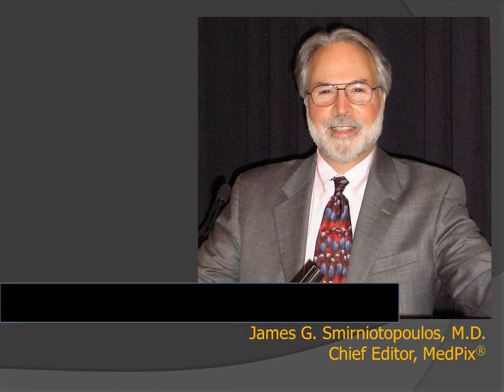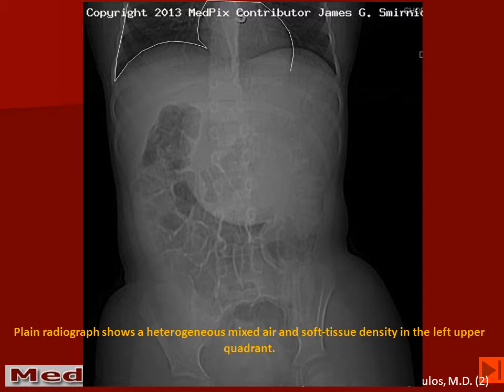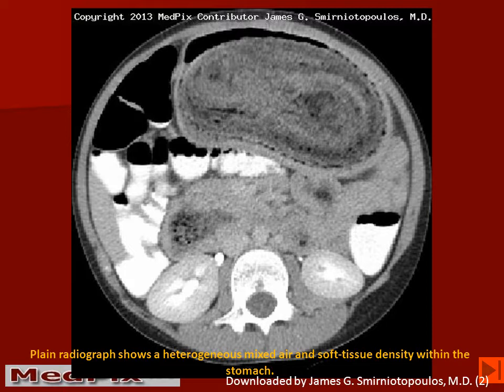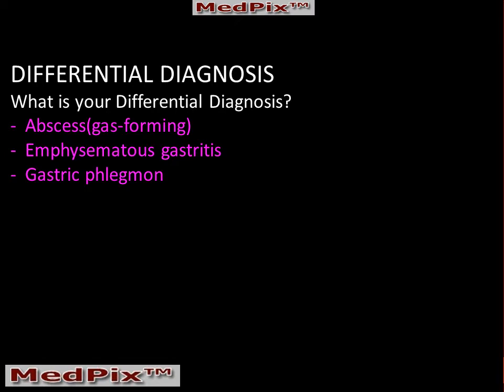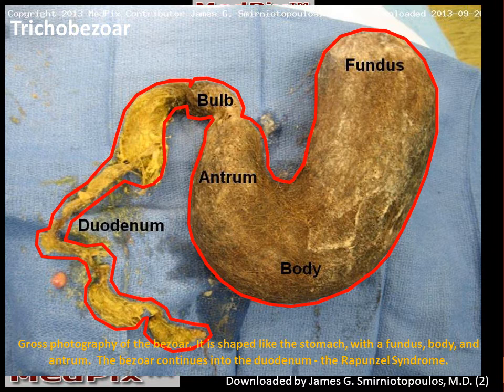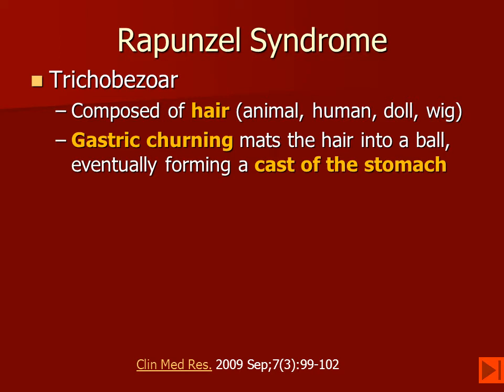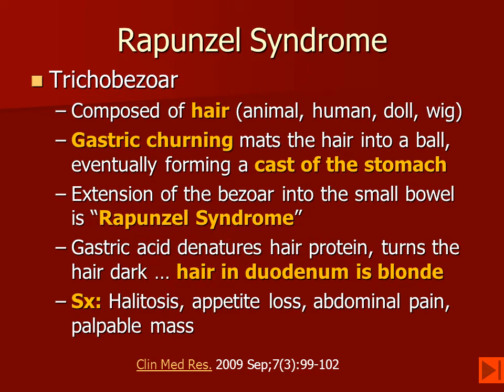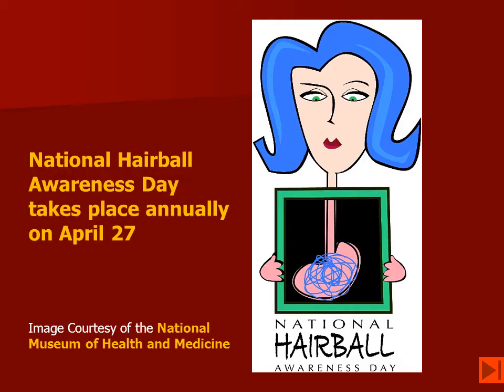Rapunzel Syndrome - Gastric Trichobezoar (Hairball)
The Rapunzel Syndrome is a variant of gastric trichobezoar, where the hairball extends out of the stomach and into the small bowel.  In this 9 y.o. girl, the bezoar, forms an almost perfect cast of the stomach, and extends through the pylorus toward the fourth (ascending) portion of the duodenum.  The gastric acid denatures the hair protein, causing the dark color - as compared to the portion in the duodenum.